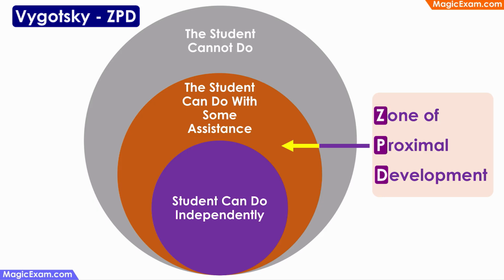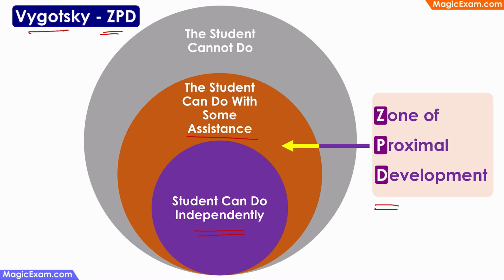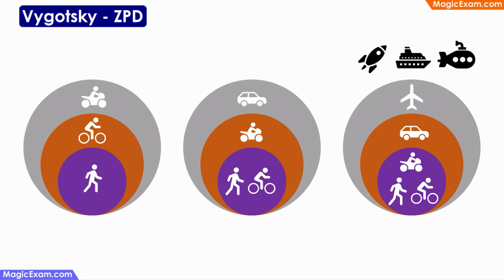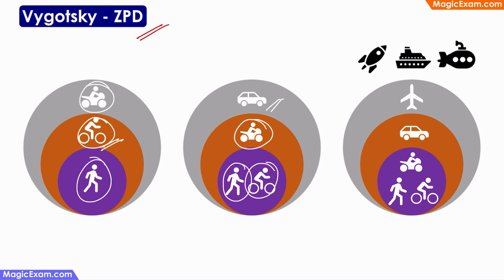Vygotsky Zone of Proximal Development ZPD CDP Concepts English Explanation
Vygotsky - ZPD - Explained.

ZPD consists of the activities for which the learner may have the required basic skills and knowledge; but can currently do with some help and support. Once the learner becomes comfortable with the activity, it will become part of the list that he can complete independently.

Vygotsky - ZPD - An example on how the Zone of Proximal Development evolves over a person's lifetime.